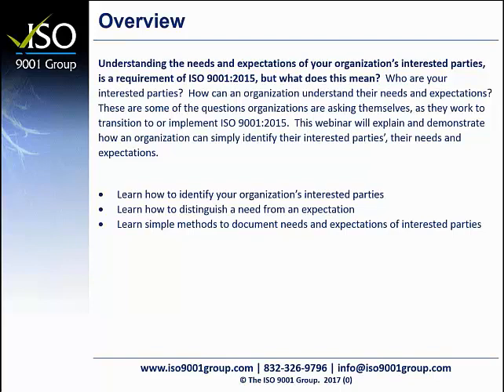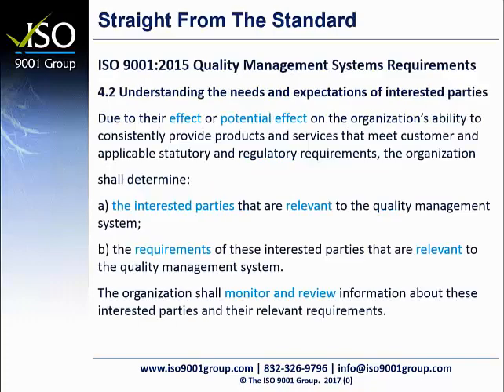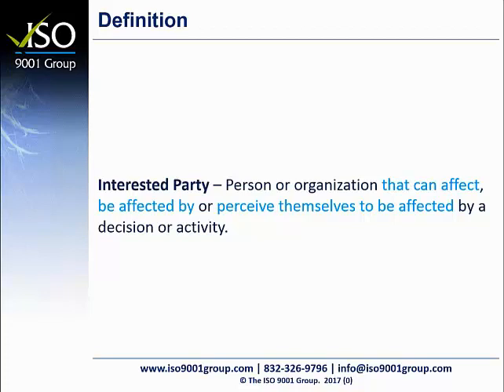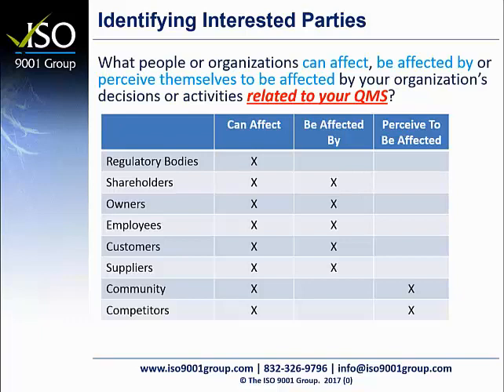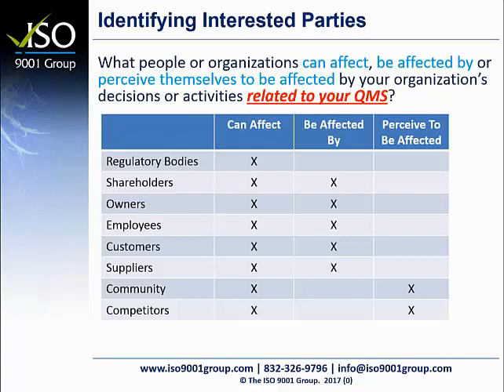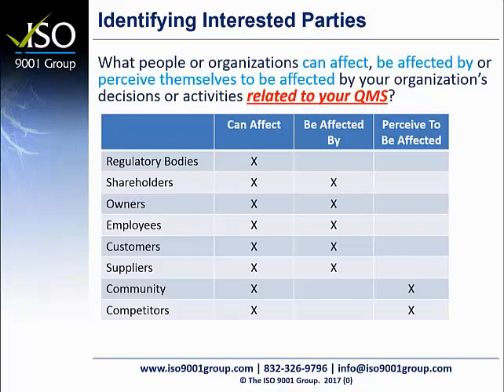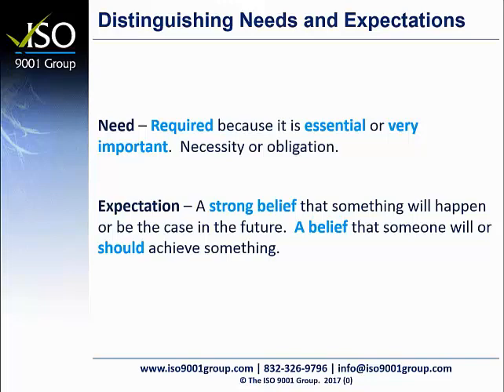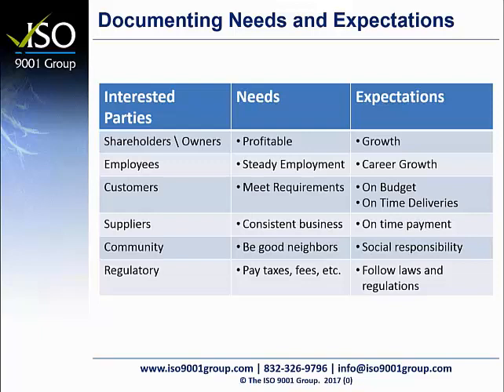Understanding Interested Parties' Needs and Expectations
Understanding the needs and expectations of your organization’s interested parties, is a requirement of ISO 9001:2015, but what does this mean? Who are your interested parties? How can an organization understand their needs and expectations? These are some of the questions organizations are asking themselves, as they work to transition to or implement ISO 9001:2015. This webinar will explain and demonstrate how an organization can simply identify their interested parties’, their needs and expectations.

• Learn how to identify your organization's interested parties

• Learn how to distinguish a need from an expectation

• Learn simple methods to document needs and expectations of interested parties

We look forward to helping your organization manage its risks and improve operations, through your management system.